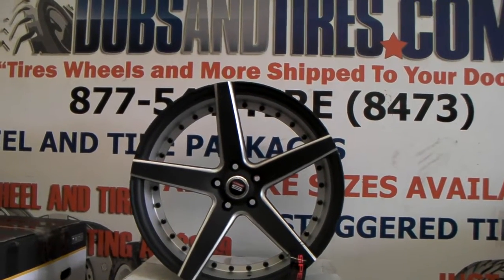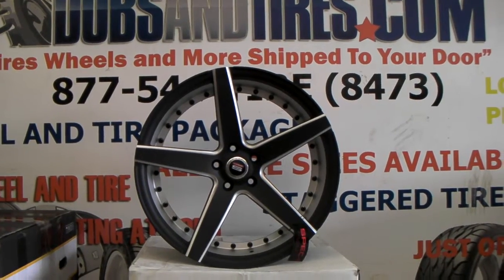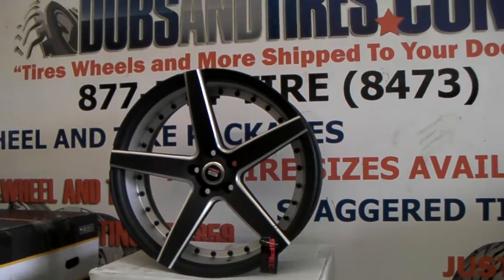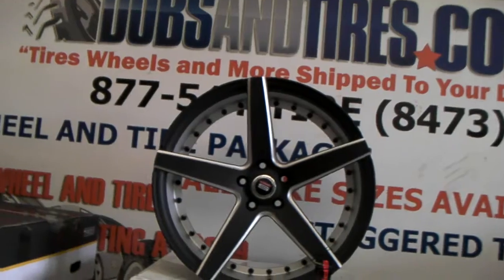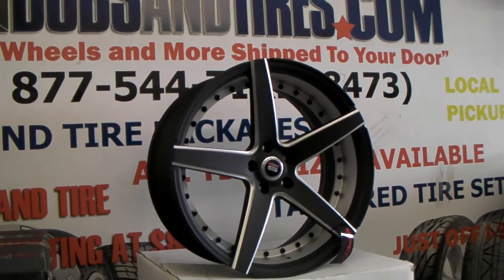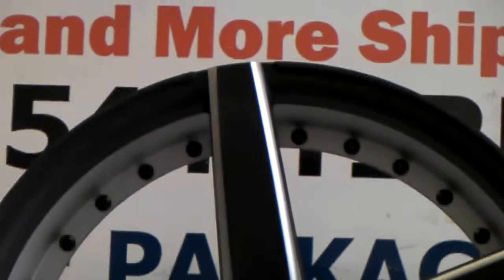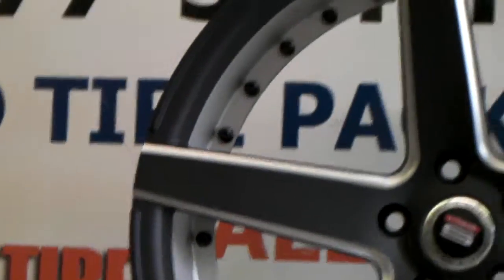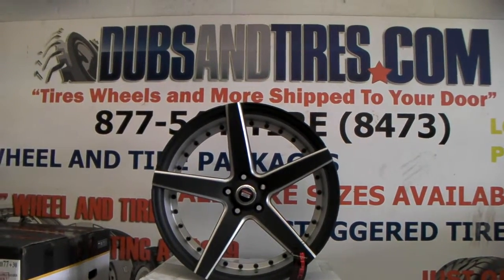877-544-8473 20" Inch Spec-1 SPM76Y Black Concave Luxury Wheels Free Shipping